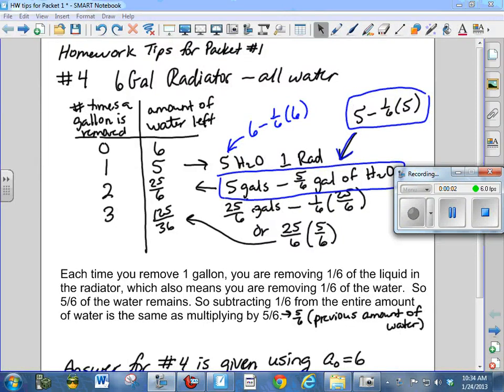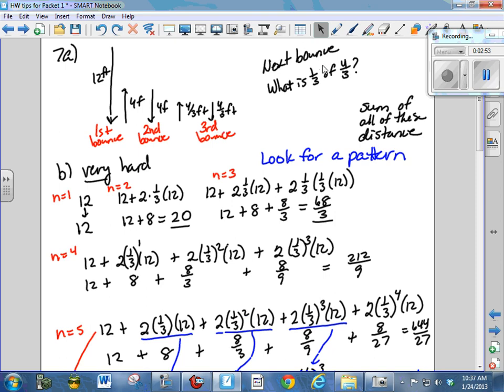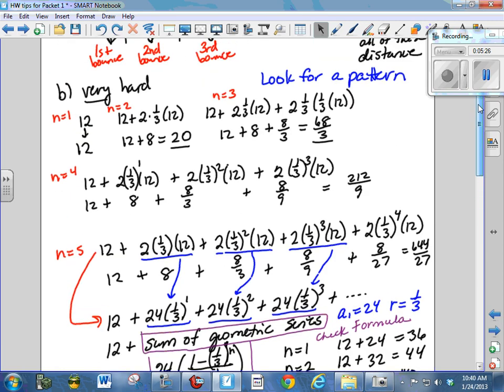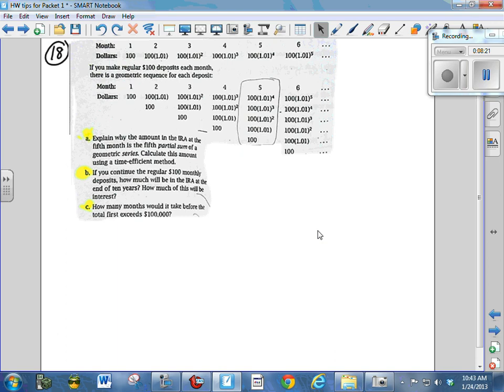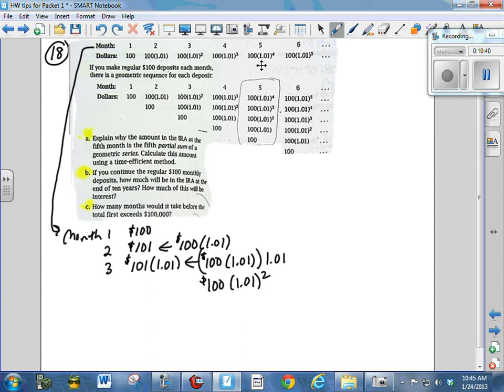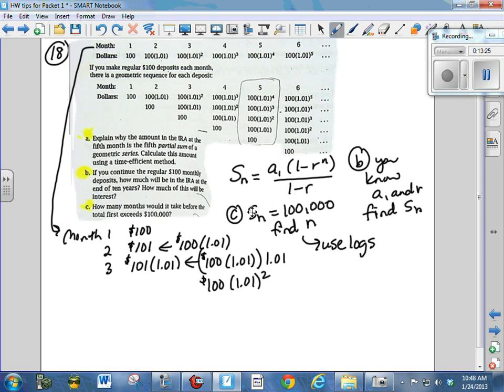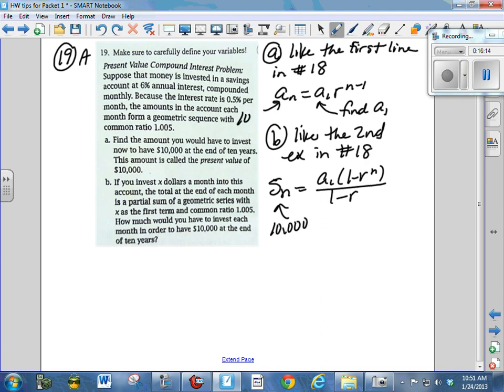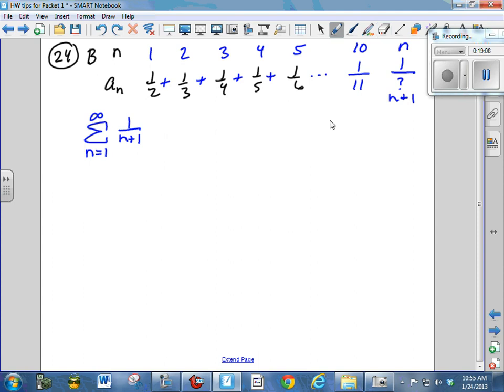Practice Packet Part 1 Help